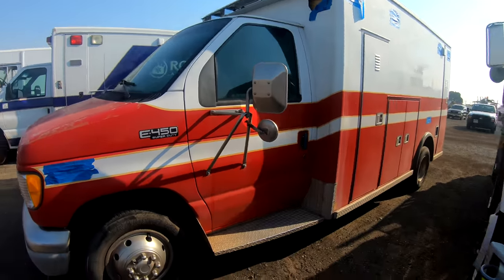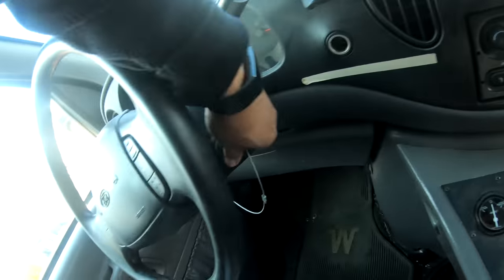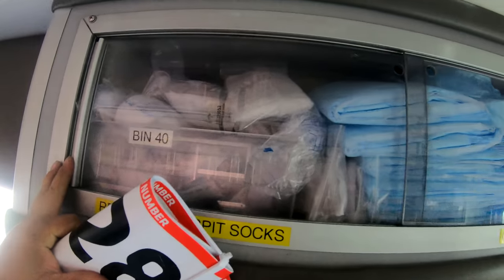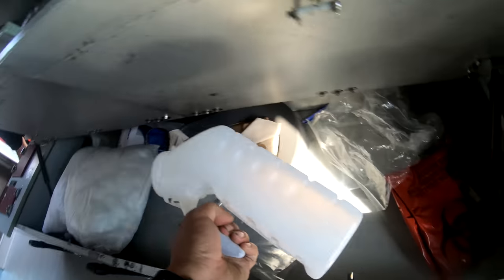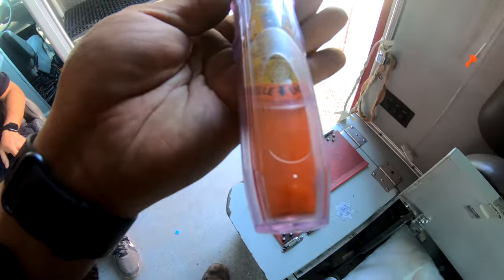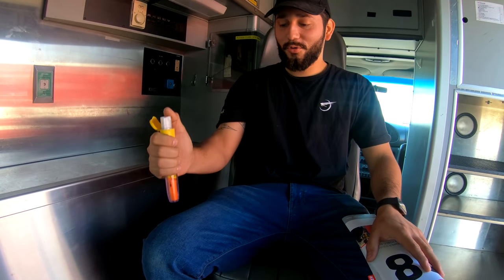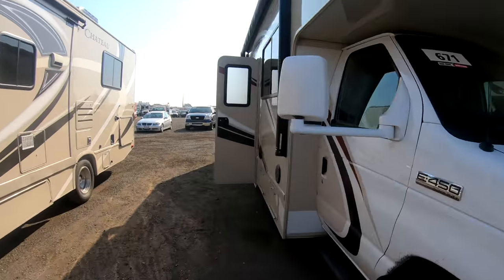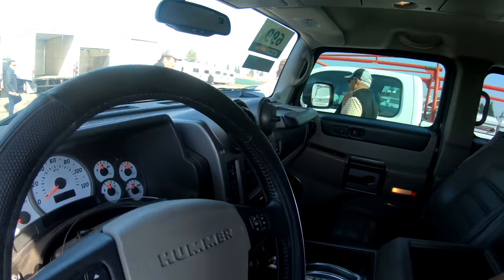Searching Ambulances, Police Cars, Firetrucks! Crown Rick Auto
Searching Ambulances, Police Cars, Firetrucks! Found Crime Scene Evidence! Only from Crown Rick Auto the cop car explorer!